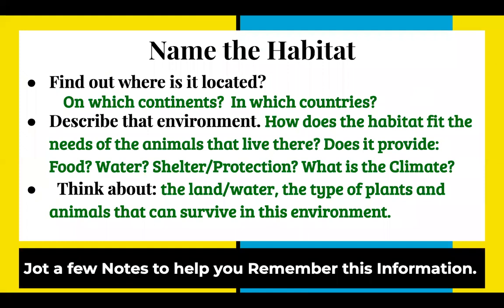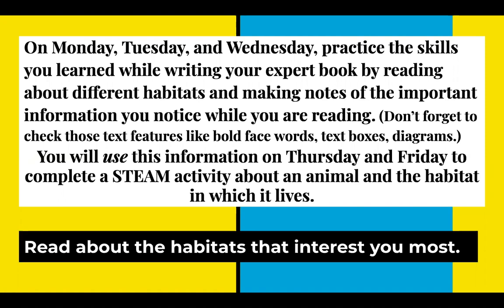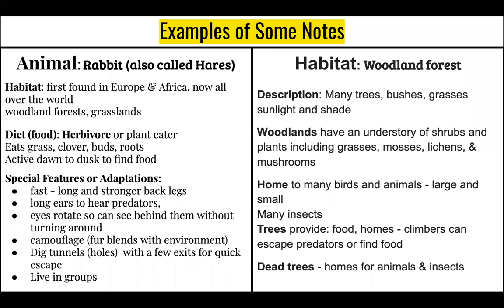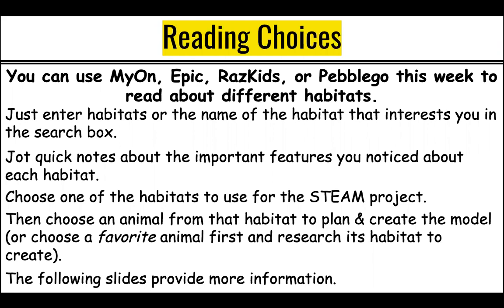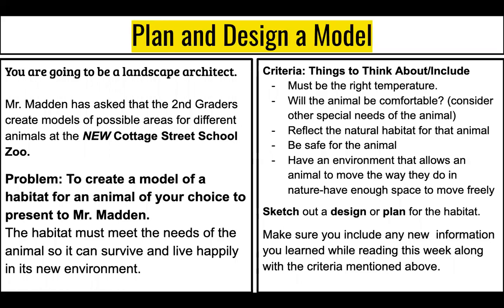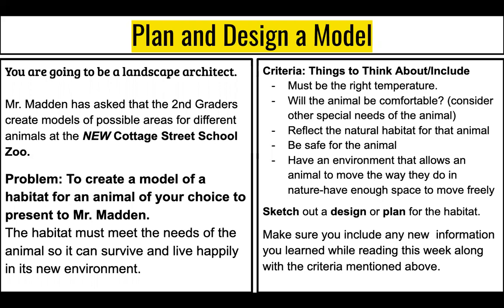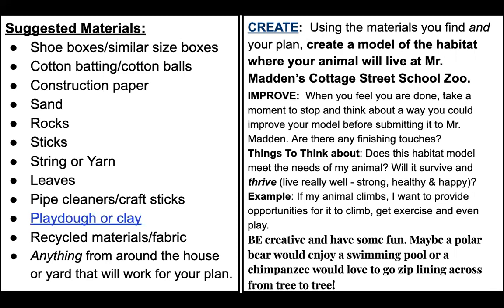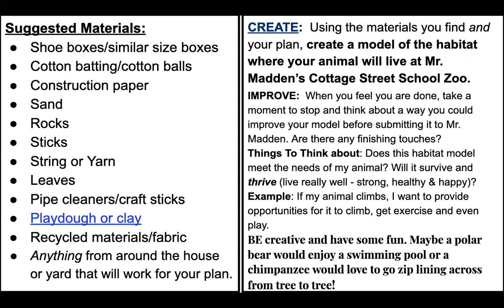STEAM Project Habitats